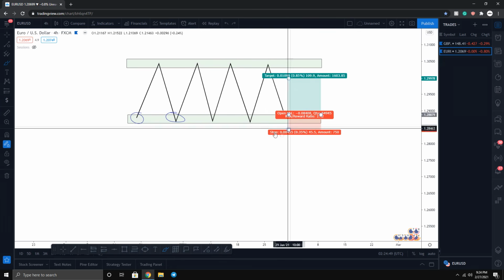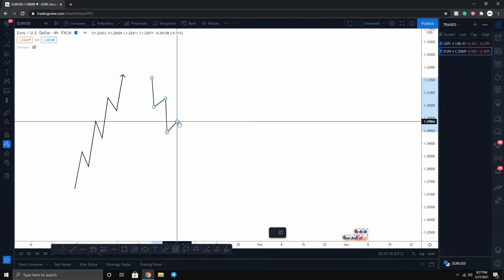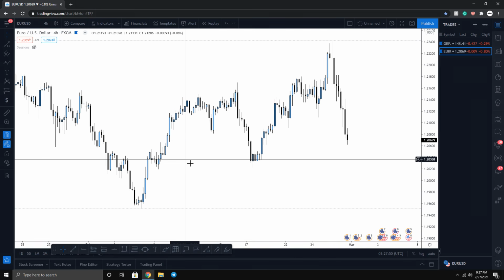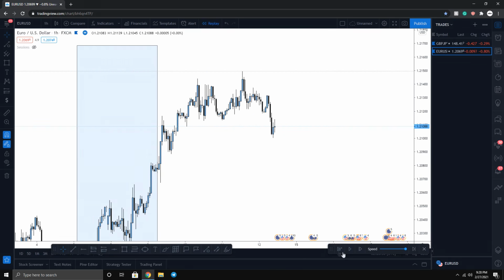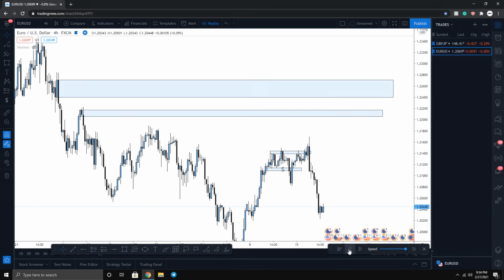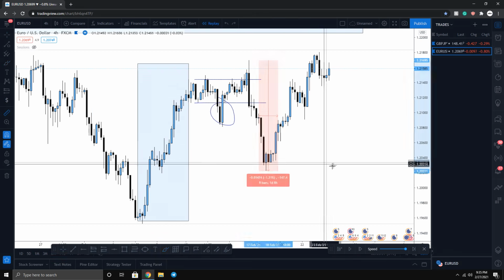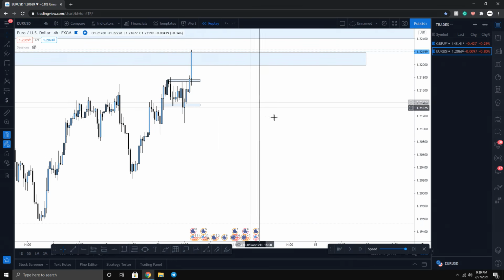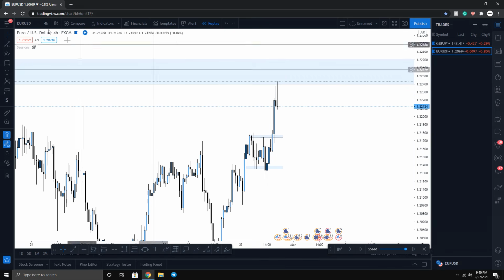Understanding Institutional Liquidity in the Market Cycle!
Song             A1 x J1 - Latest Trends (Official Video)
Artist            A1 x J1

Licensed to       UMG (on behalf of EMI)
Youtube by